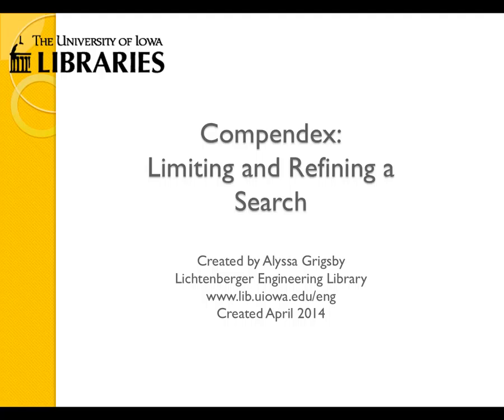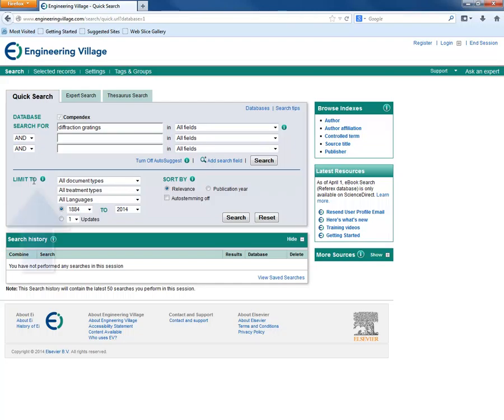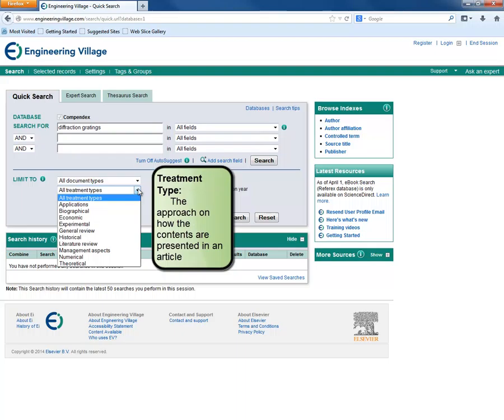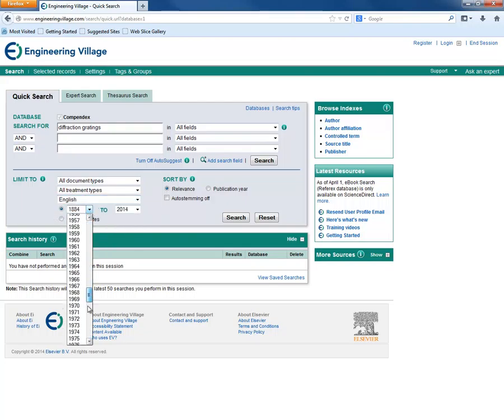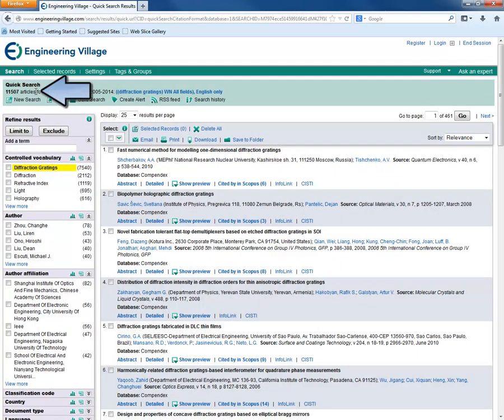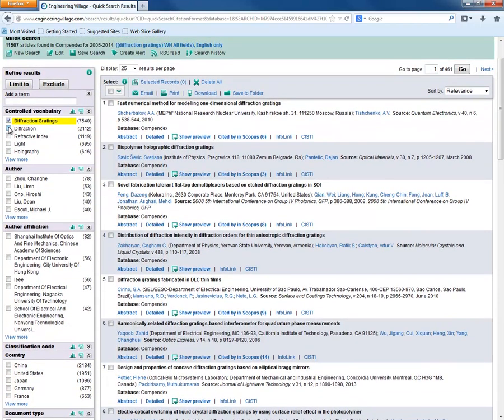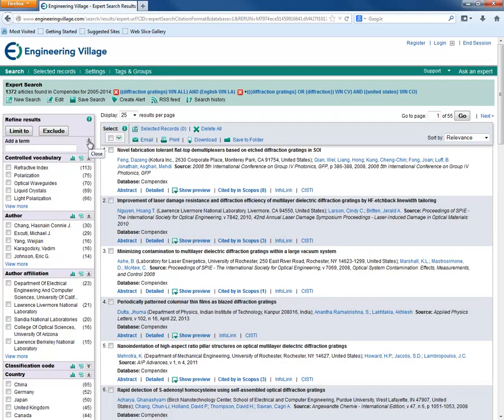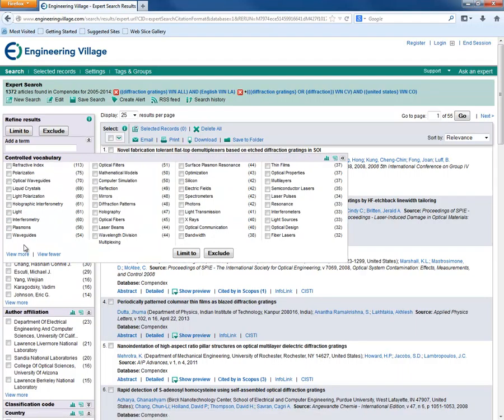Compendex: Limits and Filters